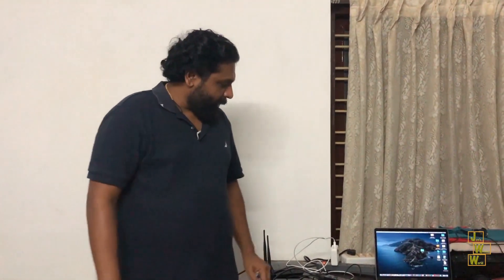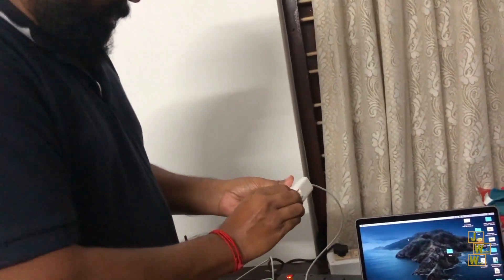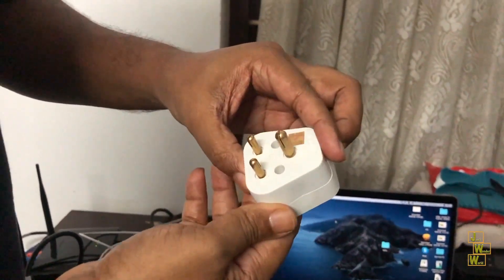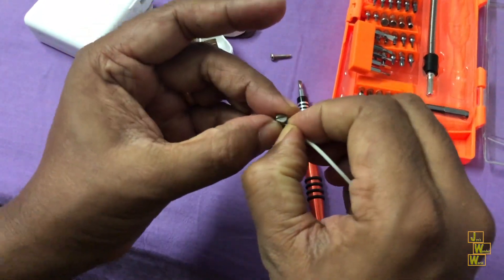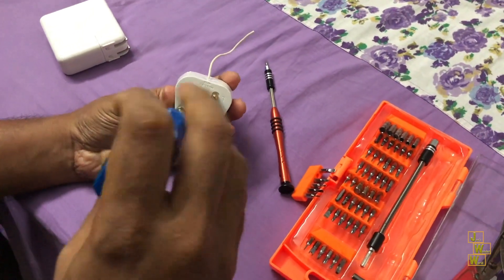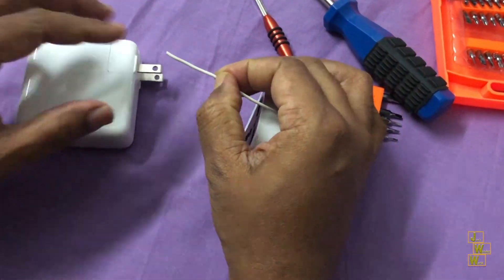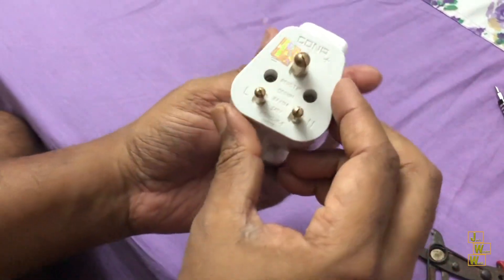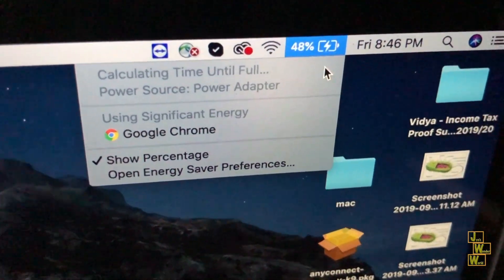How to avoid electric shock from a laptop while charging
There is a useful product available at Amazon, if you do not want to do the DIY. Check this out.

How to avoid electric shock from a laptop while charging. There are many users complaining about the slight electric shock on their MacBooks while charging. Please watch the video to understand why this is happening and how to avoid this.